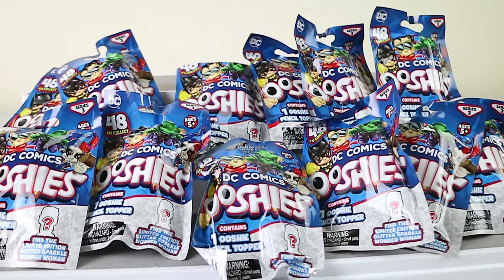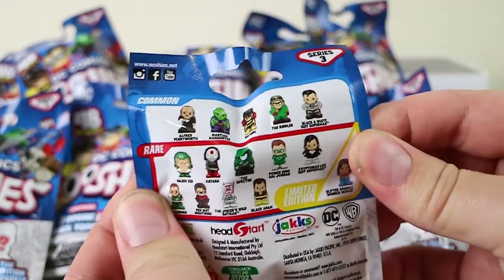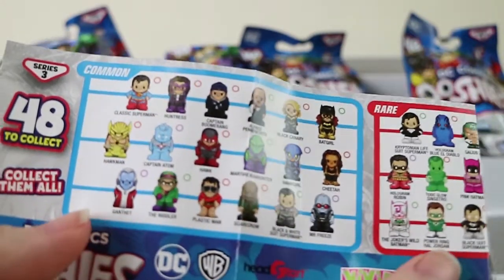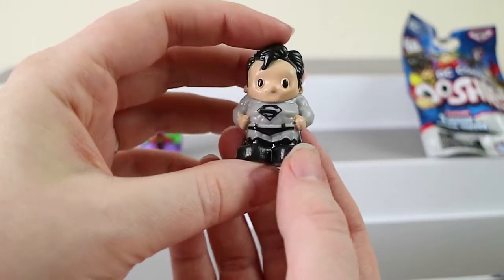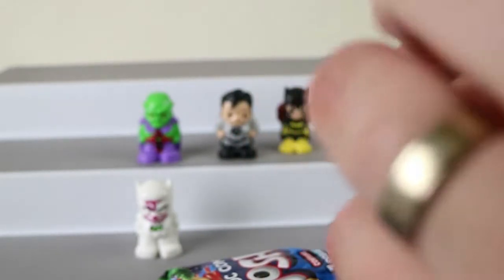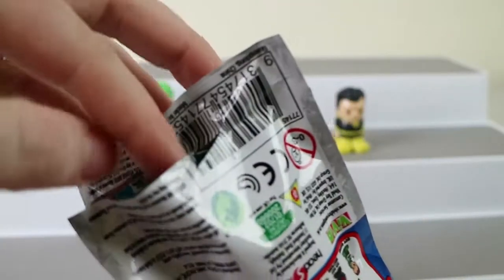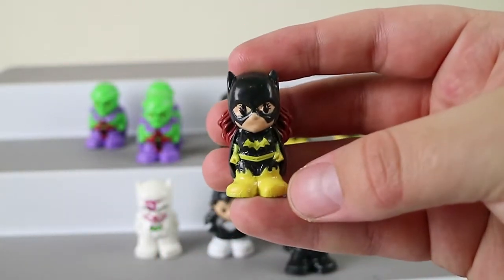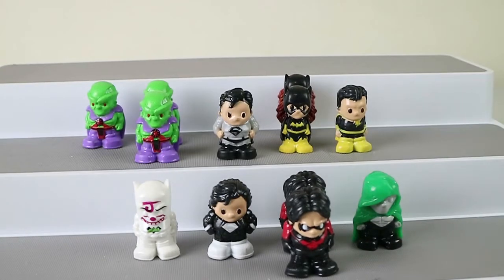Series 3 DC Ooshies Blind Bags Opening! | Birdew Reviews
We open some brand new Series 3 DC Comics Ooshies Blind Bags!